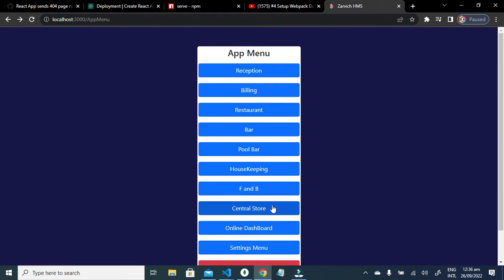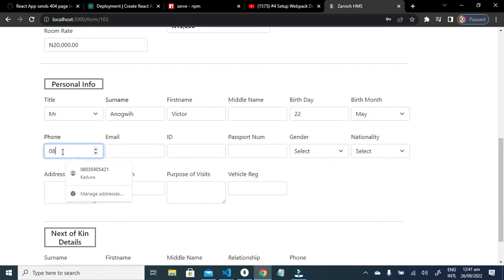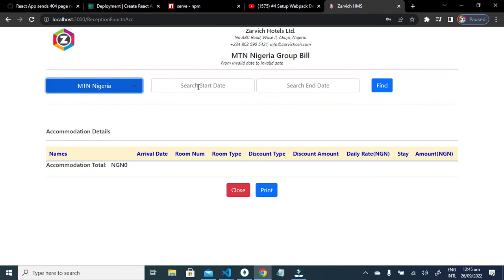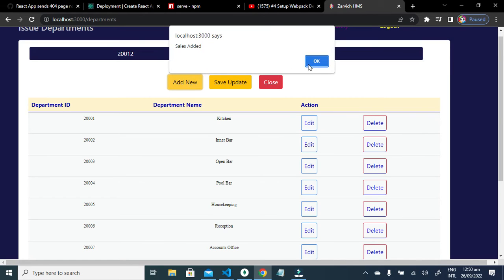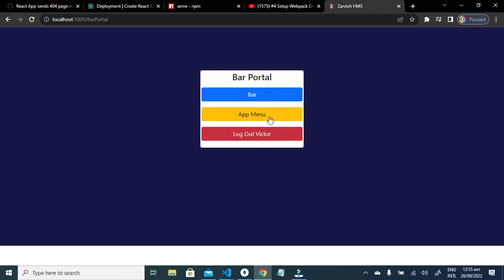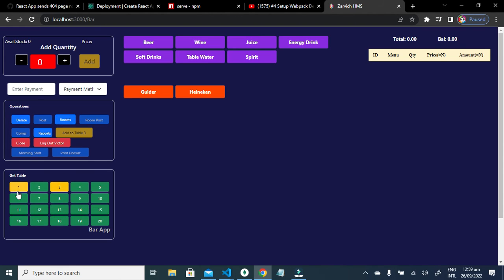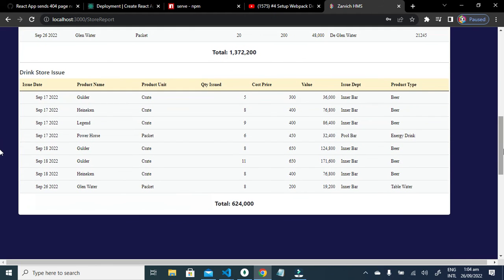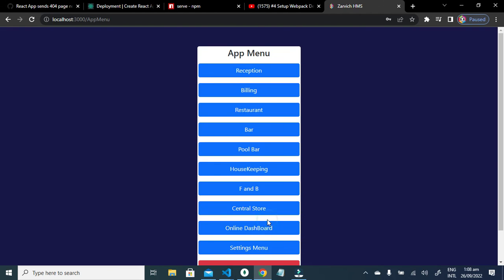Zarvich HMS Inventory Module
The module shows much about store operations with a little intro on booking and reservation.